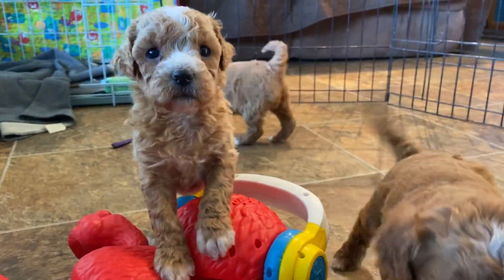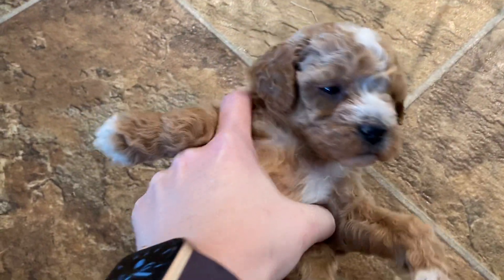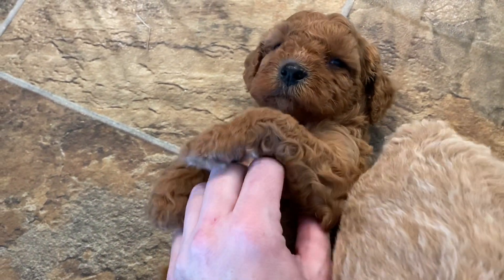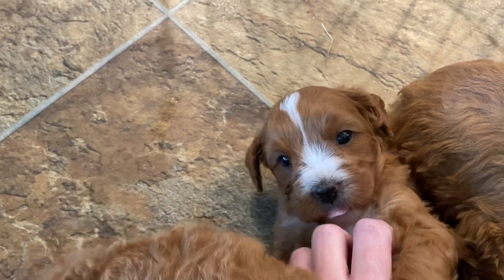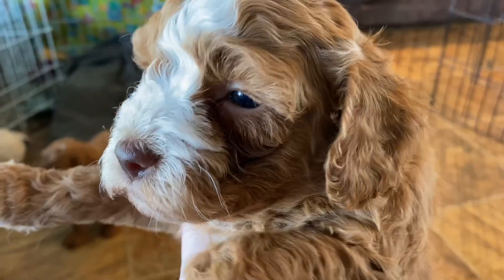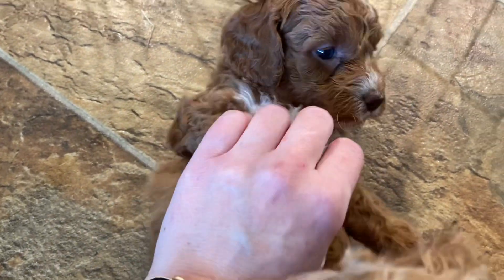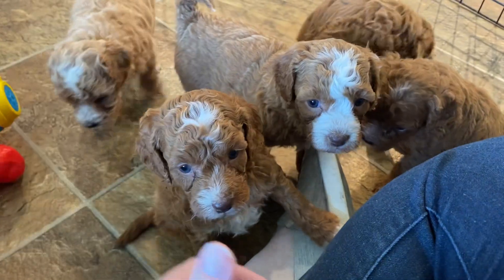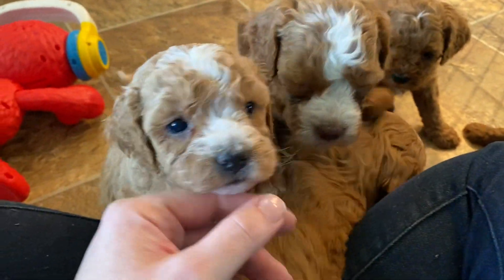Merci’s F1b Cavapoos